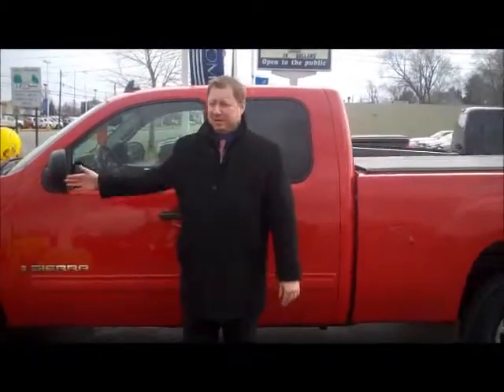Used GMC trucks for sale Birch Run...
New and Used GMC & Chevrolet trucks located near you Birch Run. Come out today and check out our inventory and take one for a test drive. At your convenient new and used chevrolet dealerhip near Birch Run, Michigan.
    Hank Graff Chevrolet Davison
    Address:
    800 N. State St.